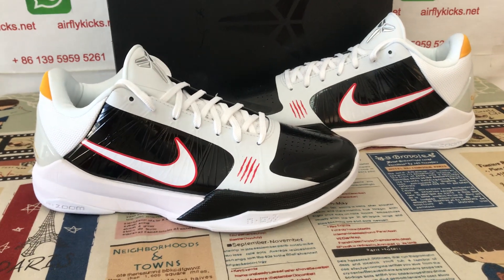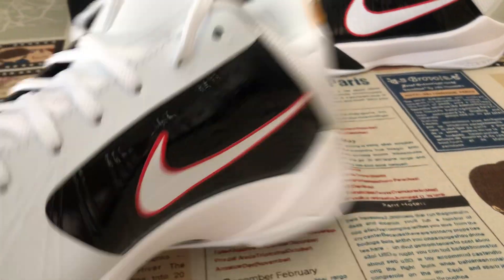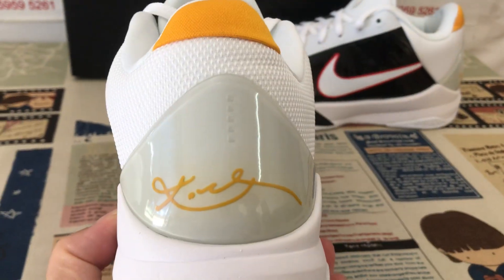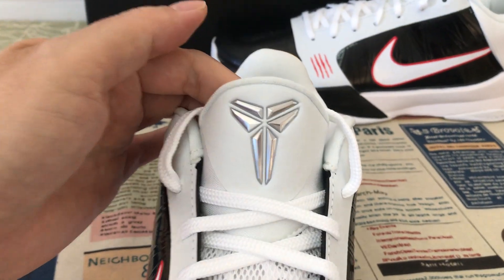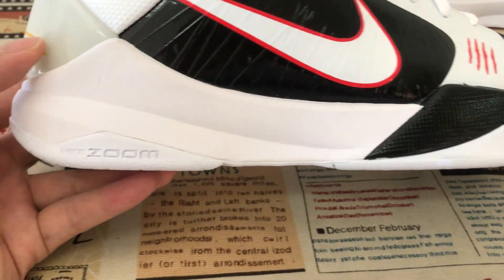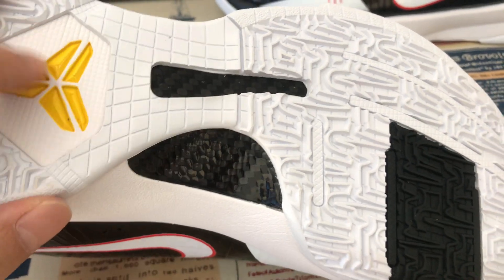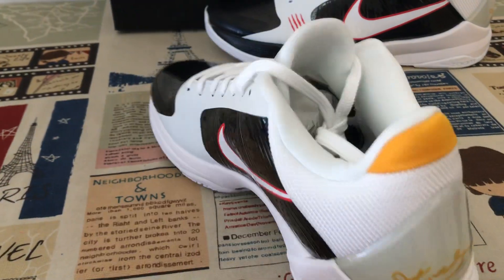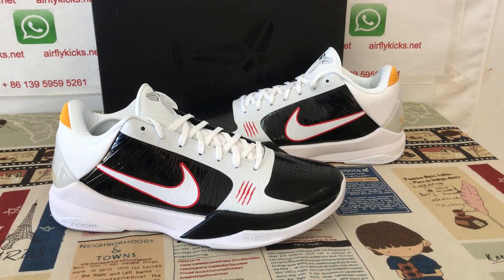Where To Find Kobe 5 Alternate Bruce Lee S2 Batch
Kobe 5 Alternate Bruce Lee S2 Batch

Hey friend today give you the 1st detailed review on Kobe 5 Alternate Bruce Lee S2 Batch,if you like them,pls click the below link to order on my

The Nike Zoom Kobe 5 Protro Alternate Bruce Lee sneakers are a must-have for any basketball enthusiast or sneakerhead. With a sleek white colorway and the iconic Bruce Lee symbolism, these shoes are a stylish and powerful addition to your collection. Made by Nike, you can trust in their quality and performance. Step up your game and channel your inner warrior with these amazing kicks.